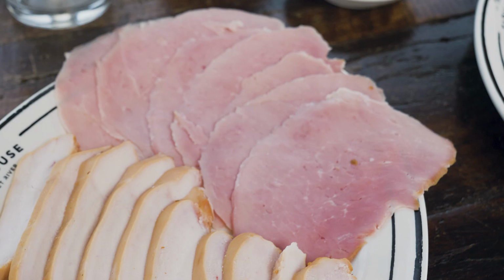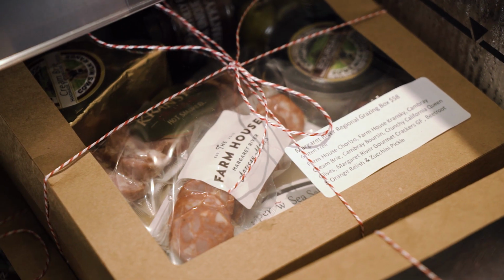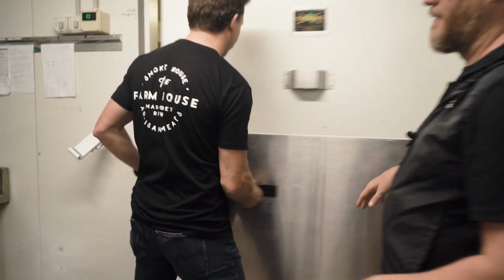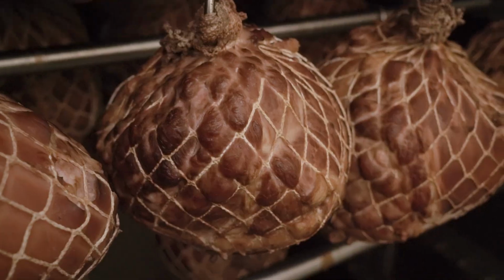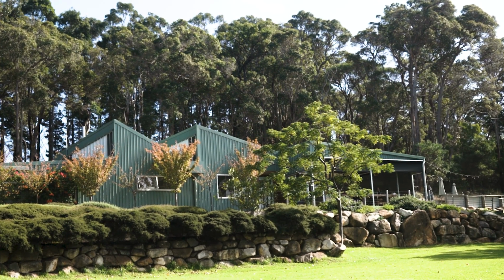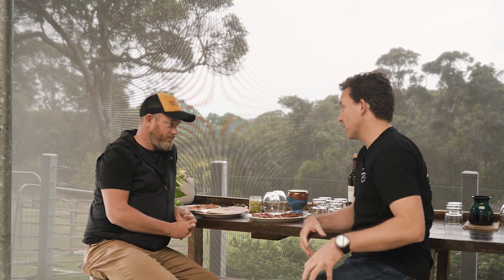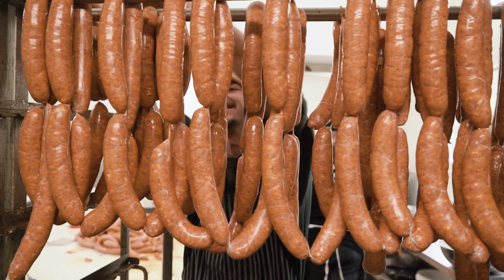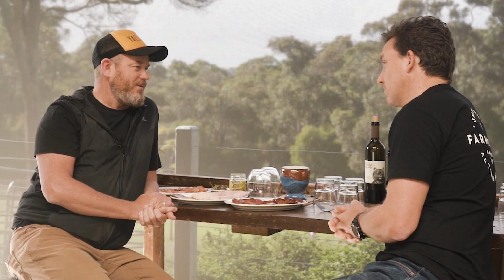Will On The Road | Episode 4: The Farm House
If you're ever in Margaret River, don't miss the chance to savour the unique experience that The Farm House offers. It's more than just a smokehouse; it's a celebration of the very best that the region has to offer.

During my visit, I had the privilege of being guided by Ryan Walsh, the Director of The Farm House, who unveiled the heart of their operation. I witnessed the intricate preparation process behind their diverse charcuterie range and, of course, couldn't resist sampling the delicious results.

A pioneer of the Indonesian food scene, Chef Will Meyrick has built a reputation on pushing boundaries in his 25-year-strong career. The restaurateur’s career has led him from London, and on to Sydney, Perth and through South East Asia.

Will Meyrick focuses on local sourcing in a more thorough way than we've seen before, in a celebration of eating locally and seasonally.

Will is the owner of a string of successful restaurants scattered across Indonesia and Australia, and a renowned restaurant developer all around the world.